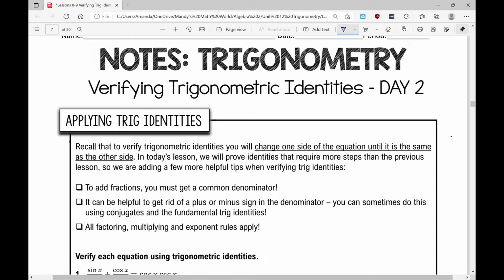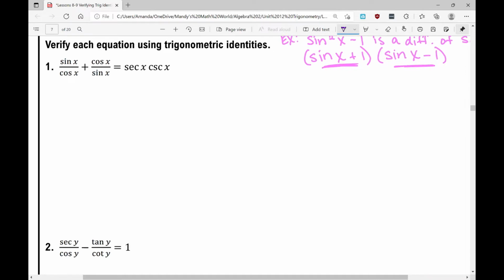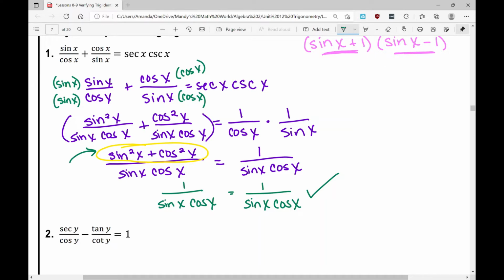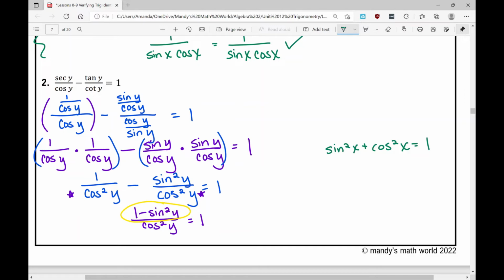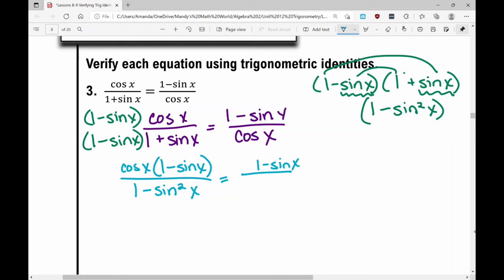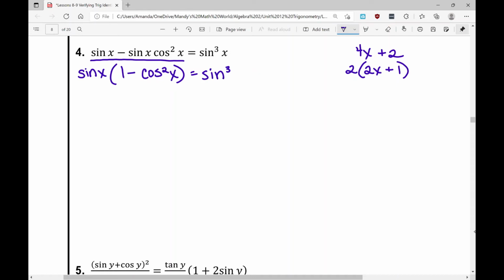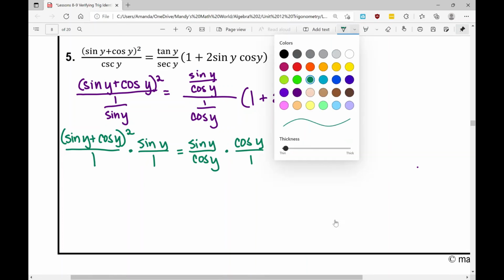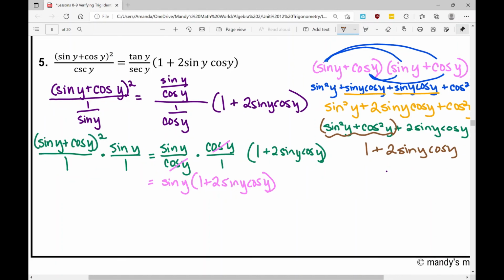Verifying Trigonometric Identities (Algebra 2 Day 2)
5 multi-step examples over verifying trig identities. These are more involved than the previous lesson and will require using conjugates, factoring, applying exponent rules.

Access the notes and assignment to accompany the lesson from my TpT store